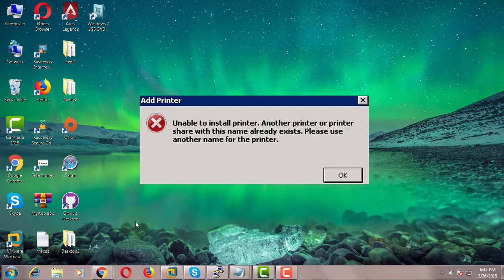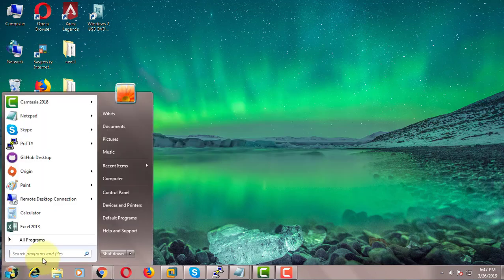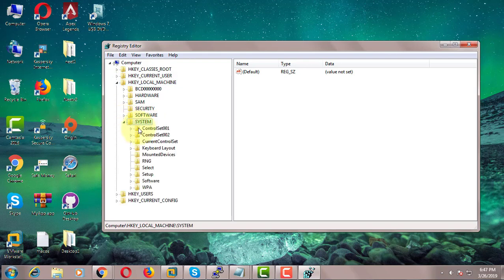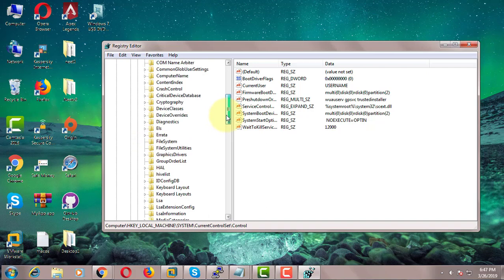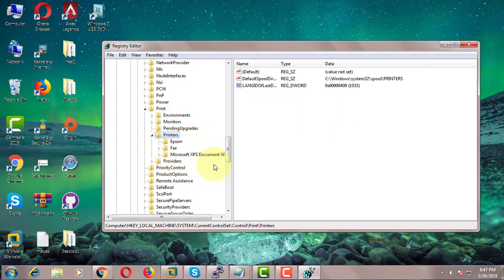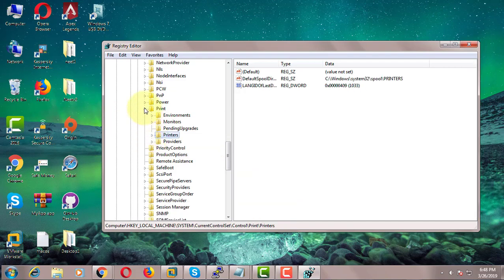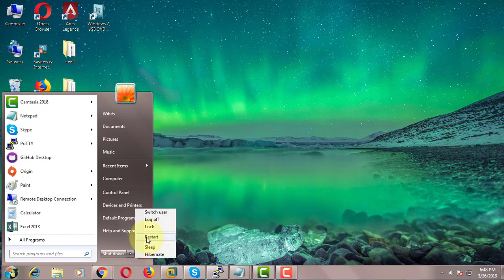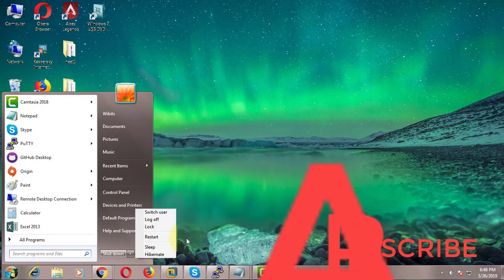FIX "Unable to Install Printer. Another Printer or Printer with this name already exists"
This Tutorial helps to FIX "Unable to Install Printer. Another Printer or Printer with this name already exists"